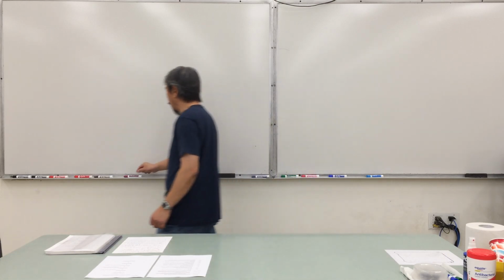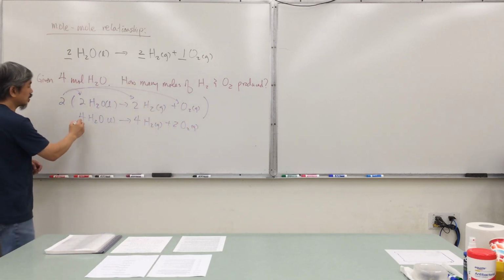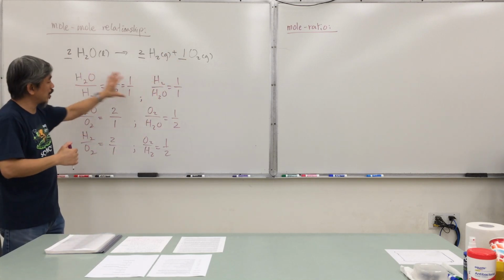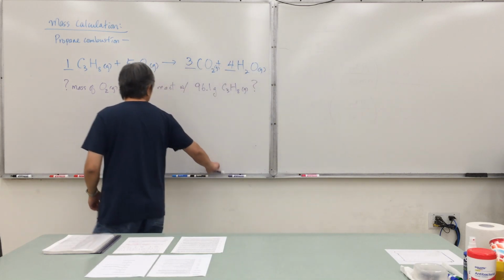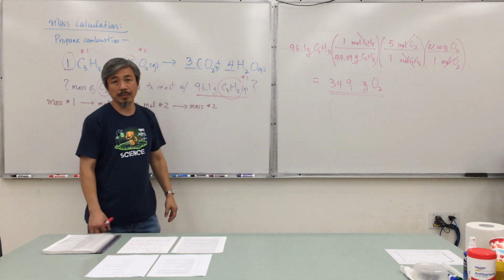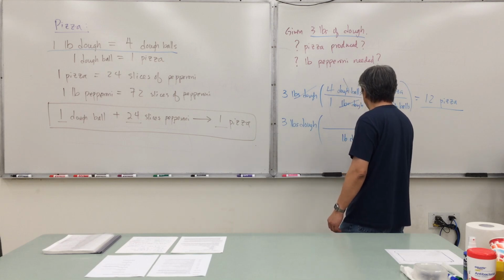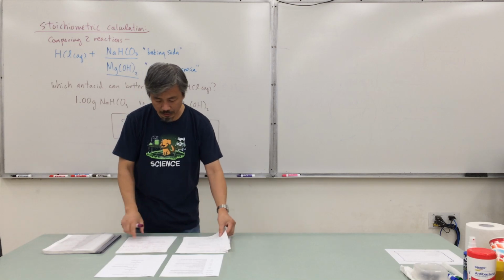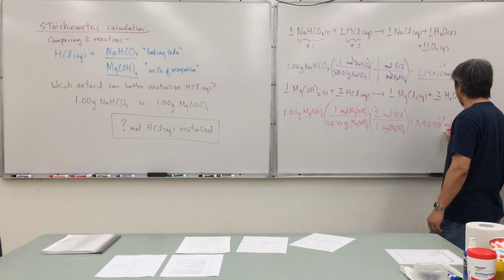CHEM 151 Stoichiometry Mole Ratios and Mass Calculation